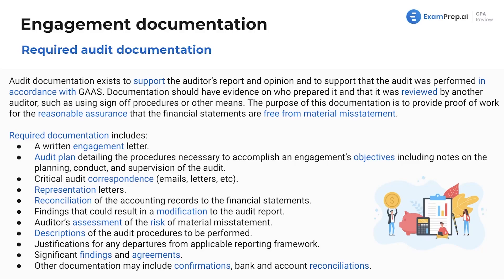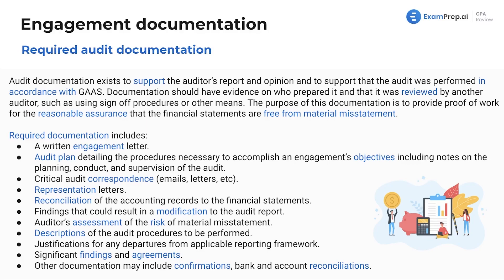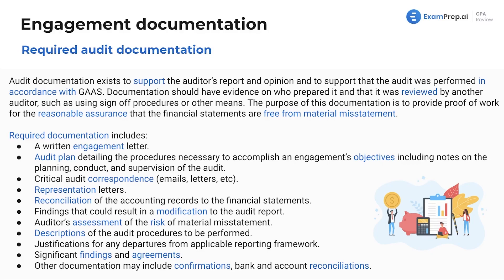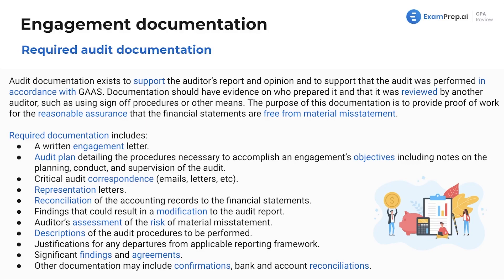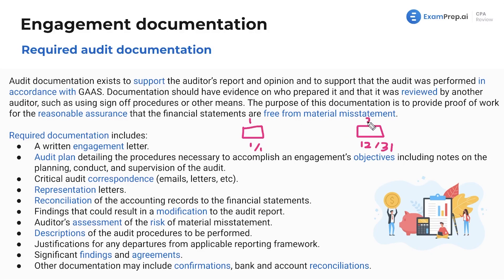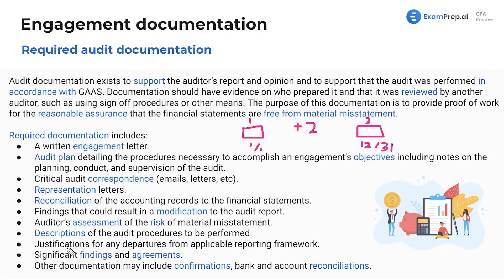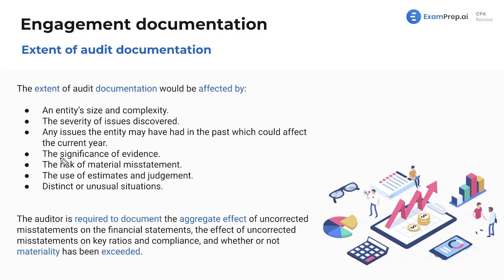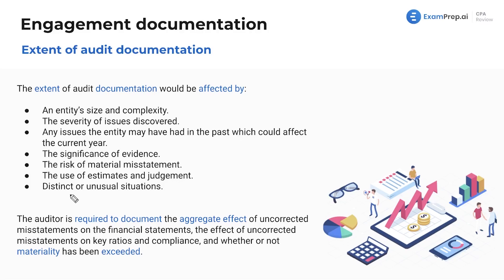Required Audit Documentation [CPA Prep]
🎓 Lesson Overview:
In this lesson, the key aspects of required audit documentation are discussed, emphasizing its purpose and the various items that must be included. While not an exhaustive list, the lesson covers the importance of written engagement letters, audit plans, critical audit correspondence, representation letters, reconciliation of accounting records to financial statements, findings that could result in a modification, auditor's assessment of the risk of material misstatement, description of audit procedures to be performed, and justifications for any departures from the applicable reporting framework. The lesson also offers insights into the significance of documentation in providing proof of work for reasonable assurance and highlights the importance of showing the work performed during the audit. Overall, this lesson emphasizes the key elements that must be present in documentation to support audit reports and opinions in accordance with generally accepted auditing standards.

🔍 Key Topics Covered:
- Required Audit Documentation
- Engagement Documentation
- Audit Plans
- Representation Letters